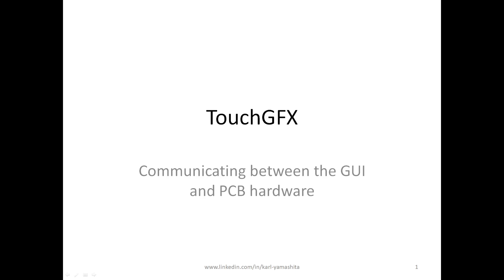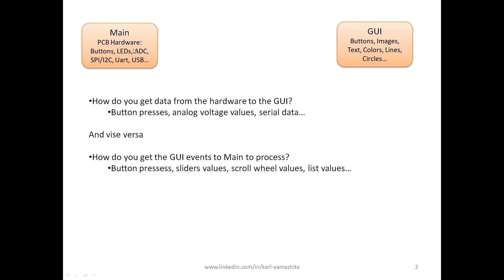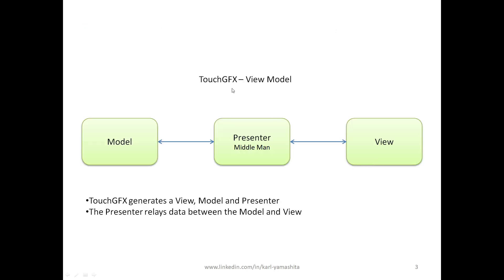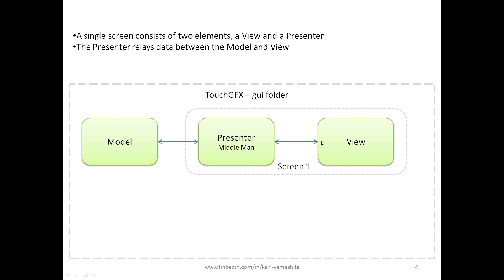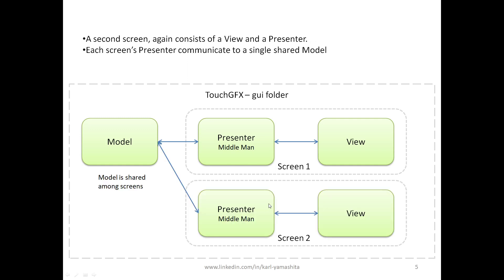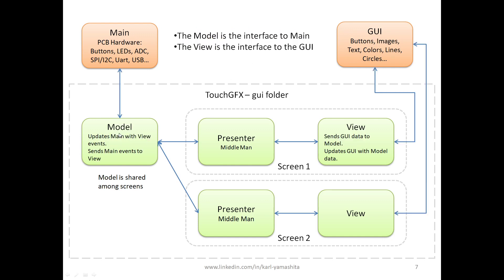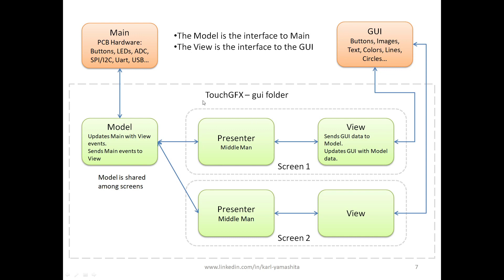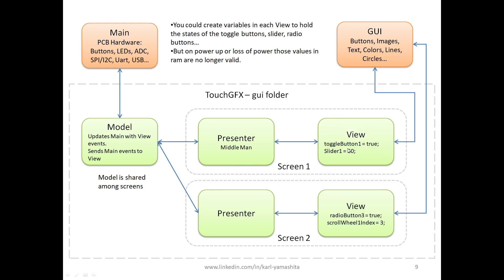TouchGFX communication between hardware and GUI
In this tutorial i'll explain how TouchGFX generates code and what the View Model works. I'll also show you how to effectively access data between the hardware and GUI.